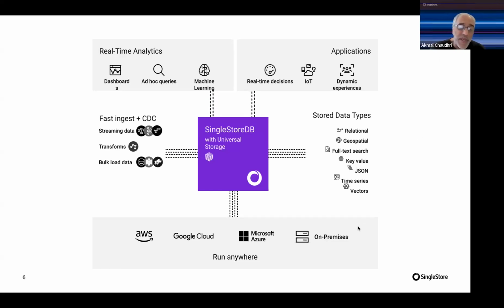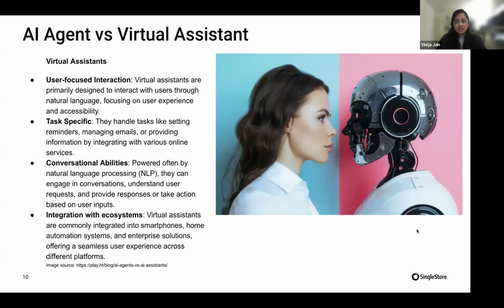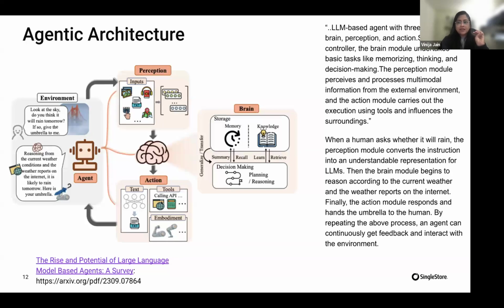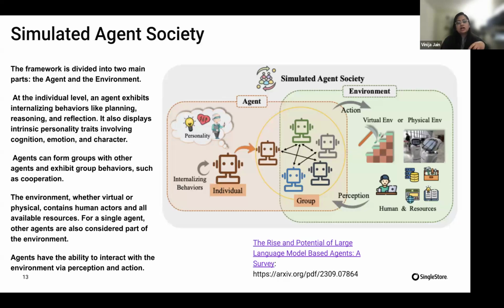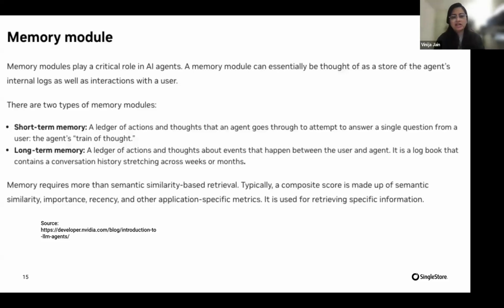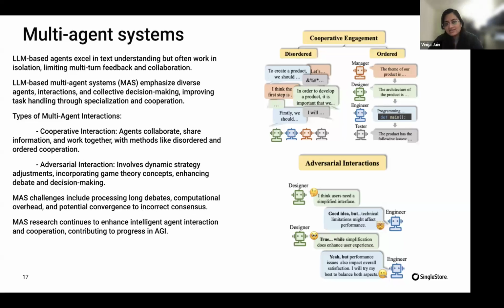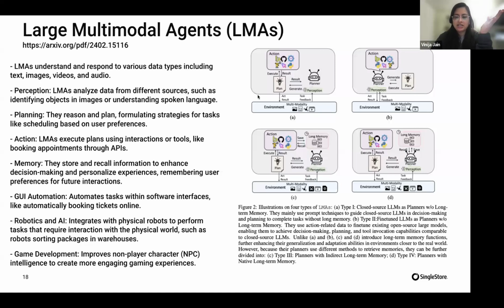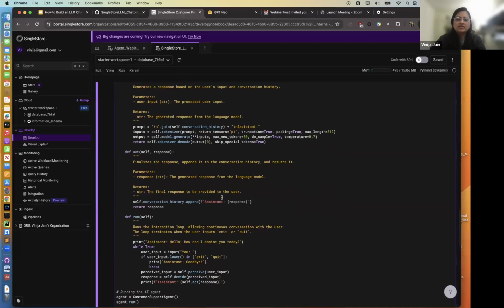How to Build an LLM Chatbot Powered by Agents | SingleStore Webinars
How to Build an LLM Chatbot Powered by Agents  Be sure to sign up for SingleStore today and claim your free $600 credit! (By clicking on the below Free Trial link)